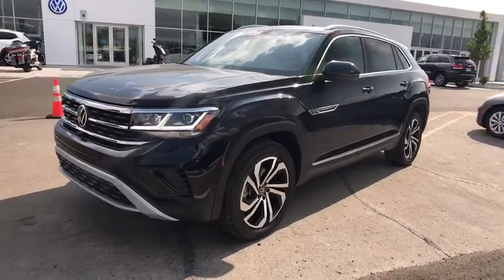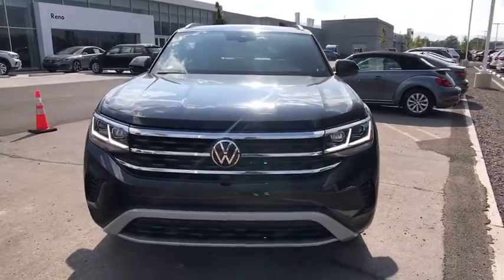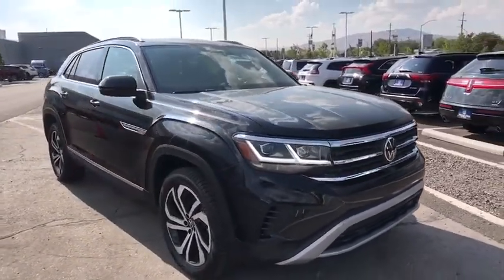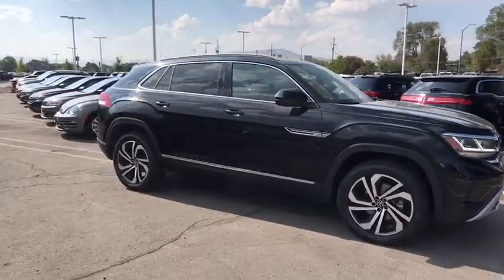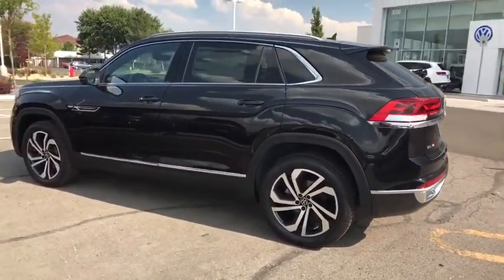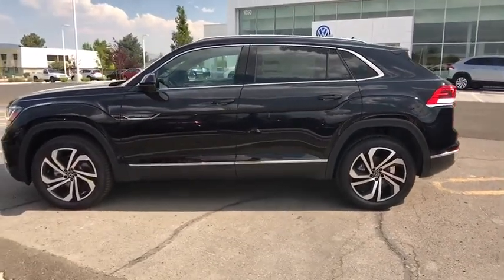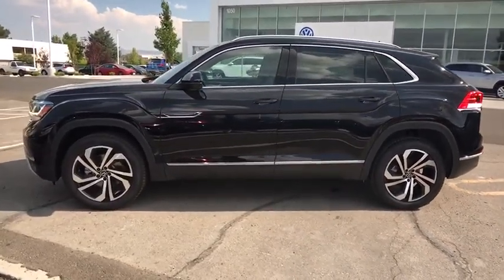2020 Volkswagen Atlas_Cross_Sport Reno, Carson City, Northern Nevada, Roseville, Sparks, NV LC216895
DEEP BLACK PEARL New  2020 Volkswagen Atlas_Cross_Sport available in Reno, Nevada at Lithia Volkswagen Reno. Servicing the Carson City, Northern Nevada, Roseville, Sparks, NV area.
2020 Volkswagen Atlas_Cross_Sport 3.6L V6 SEL Premium 4MOTION - Stock#: LC216895 - VIN#: 1V2NE2CA6LC216895

Heated Leather Seats Moonroof Navigation Heated Rear Seat Power Liftgate Trailer Hitch FRAMELESS SELF-DIMMING REARVIEW MIRRO... 3.6L V6 SEL Premium trim DEEP BLACK PEARL exterior and TITAN BLACK/QUARZIT interior CLICK NOW! KEY FEATURES INCLUDE: Leather Seats Navigation Sunroof Panoramic Roof All Wheel Drive Power Liftgate Heated Driver Seat Heated Rear Seat Cooled Driver Seat Back-Up Camera Premium Sound System Satellite Radio iPod/MP3 Input Onboard Communications System Trailer Hitch. Rear Spoiler MP3 Player Keyless Entry Privacy Glass Remote Trunk Release. OPTION PACKAGES: FRAMELESS SELF-DIMMING REARVIEW MIRROR compass and HomeLink garage door opener PRIVACY COVER retractable privacy cover for cargo area. Volkswagen 3.6L V6 SEL Premium with DEEP BLACK PEARL exterior and TITAN BLACK/QUARZIT interior features a V6 Cylinder Engine with 276 HP at 6200 RPM*. OUR OFFERINGS: Lithia Volkswagen of Reno sells new and used cars trucks and SUVs near Sparks and Carson City Nevada. We offer easy financing options and best in market no haggle pricing for an easy and transparent purchase experience. Our sales team is open seven days a week to help you. Just off exit 65 on I-580 we are located at 1050 East Plumb Ln. #110 in Reno. All prices are plus tax license smog and fees. Plus any applicable finance charges. All vehicles subject to prior sale.